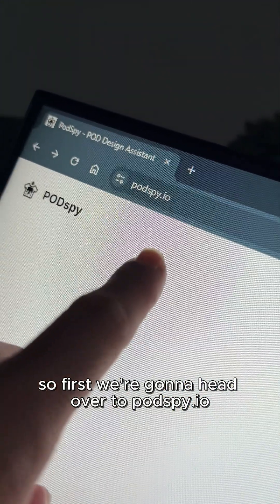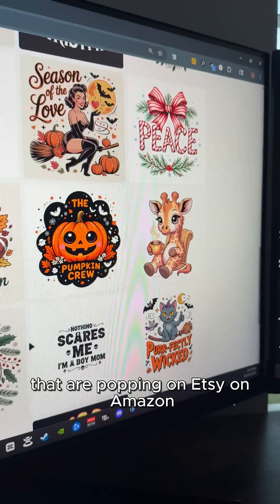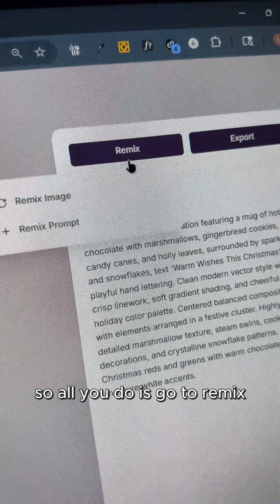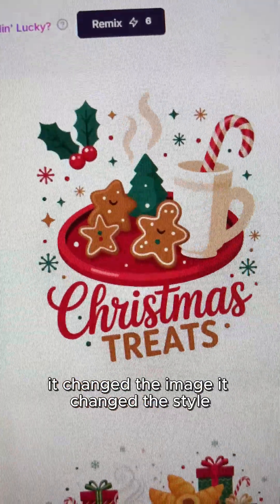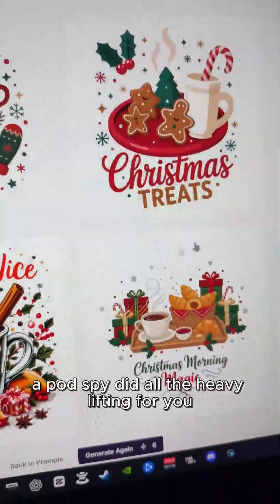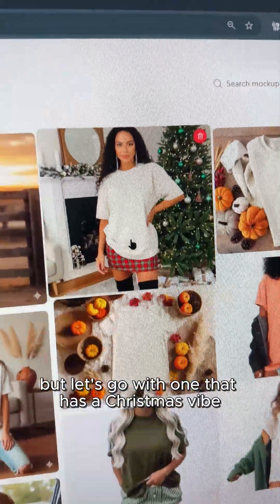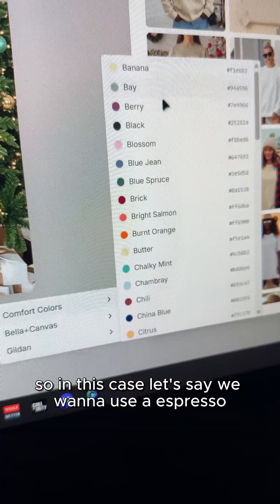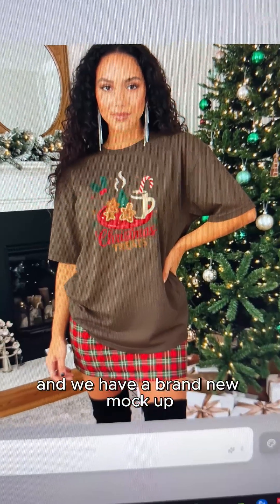Create Trending Etsy Designs in Seconds with PODspy.io (AI Mockup Studio Demo)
Stop wasting hours on Canva or Kittl! 🚀 In this video, I’ll show you how to use PODspy.io to create viral print-on-demand designs and AI mockups in just minutes.

💡 What you’ll learn:

How to find trending design templates

Instantly remix designs with AI

Create realistic shirt mockups using the Mockup Studio

Change shirt colors and backgrounds with one click

Perfect for Etsy, Amazon Merch, Redbubble, and anyone starting a POD business!